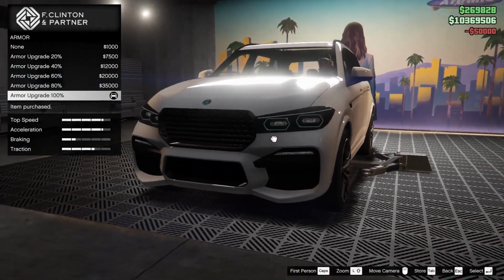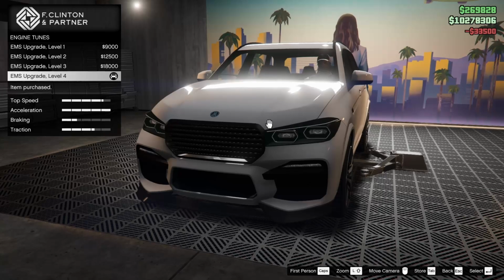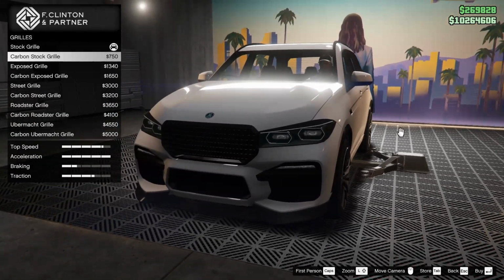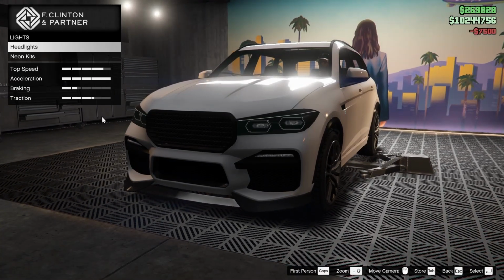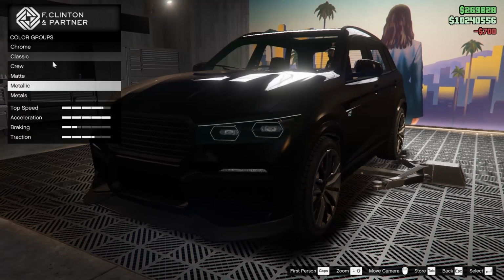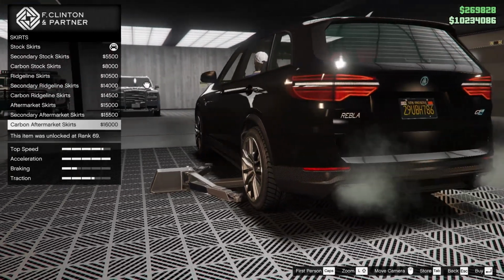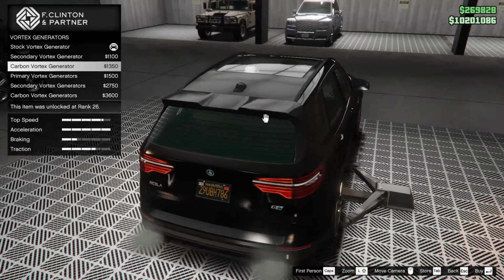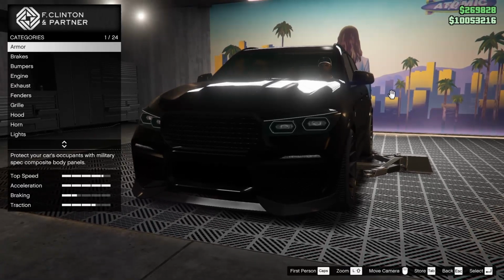Ubermacht Rebla GTS Customization & Review | GTA Online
Today I customize the Ubermacht Rebla GTS in GTA Online!